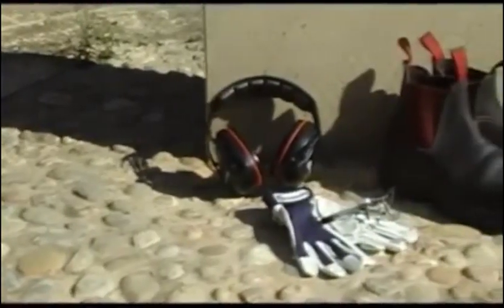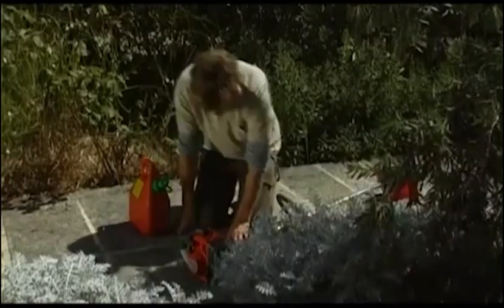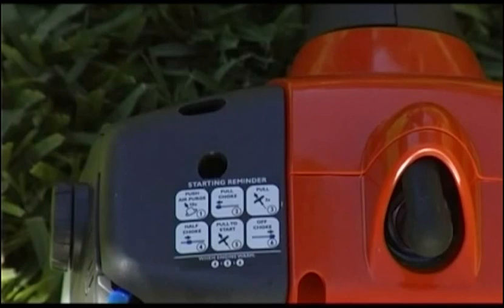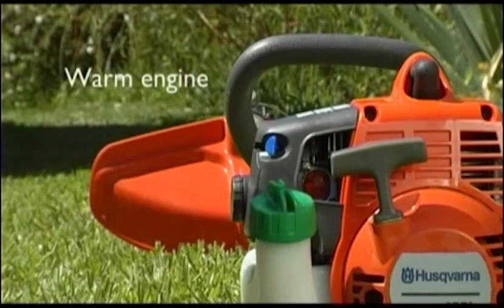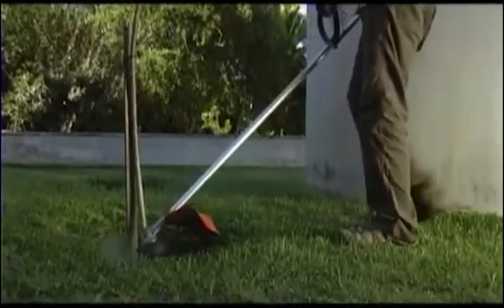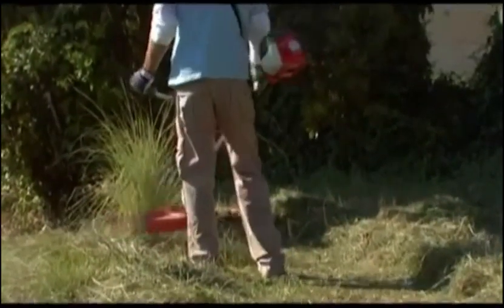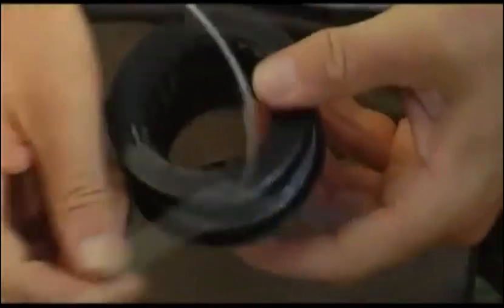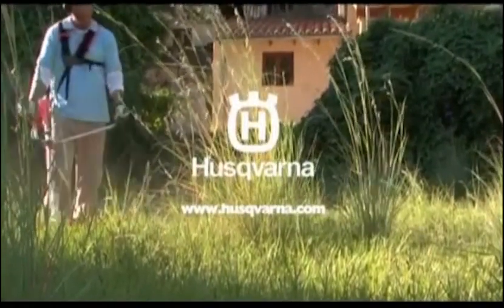Best Buy Mowers presents...How to use a Huqvarna Brushcutter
This is the Official Husqvarna guide on how to use a brushcutter.

In this tutorial Husqvarna guide you through the correct use of a brushcutter covering features, benefits and appropriate situations of use.

Husqvarna's range of professional brushcutters are powerful yet lightweight making them highly manoeuvrable. These brushcutters are ideal for frequent use when performing all general maintenance and landscaping across an estate, park or farm as well as within the home environment.

Best Buy Mowers are an approved dealership for all Husqvarna Garden Machinery - visit now for more information or great deals on brushcutters and much more besides.